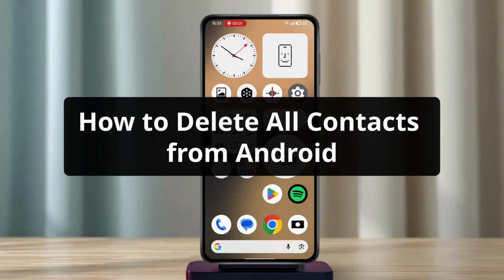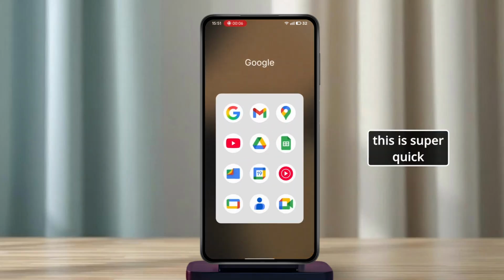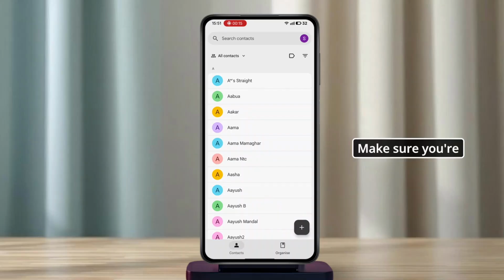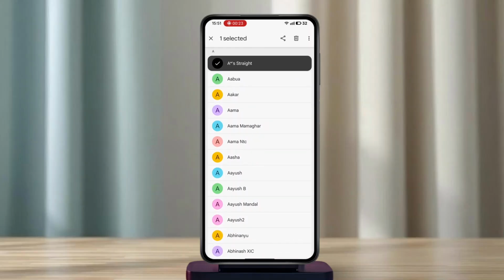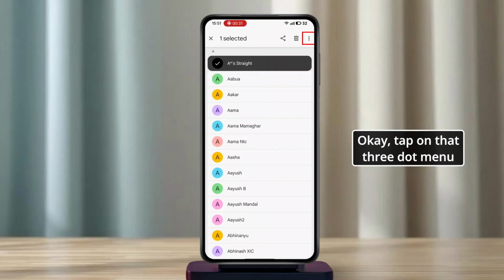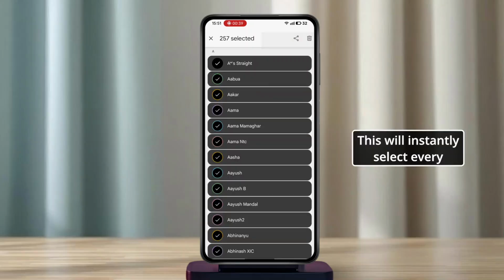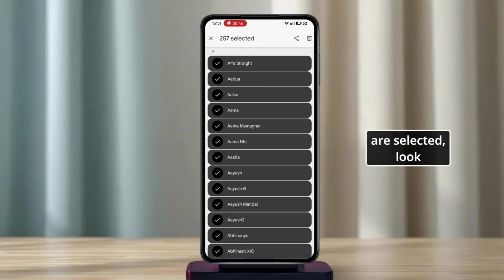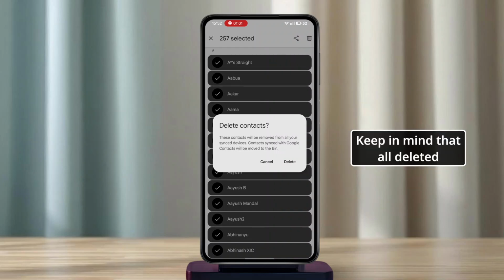How to Delete All Contacts from Android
Learn how to delete all contacts from Android in this simple step-by-step tutorial. Whether you want to clean up your phone contacts, reset your Android contact list, or practice digital minimalism, this video has you covered!

In this video, you'll discover how to delete all contacts from your Android phone quickly and safely. You'll also learn tips for mobile device organization, managing your phonebook efficiently, and protecting your data privacy.

Timestamps:
0:00 Introduction
0:40 Deleting All Contacts on Android